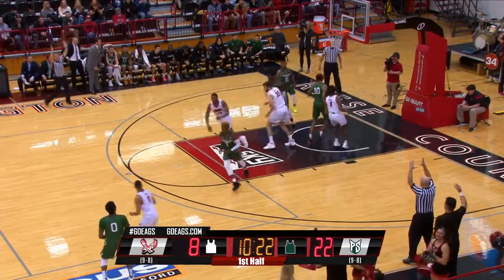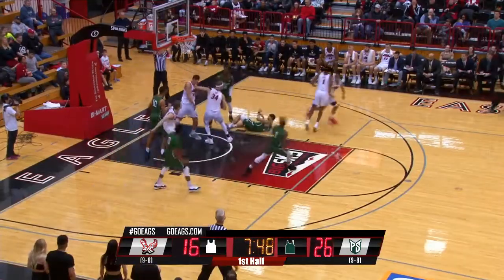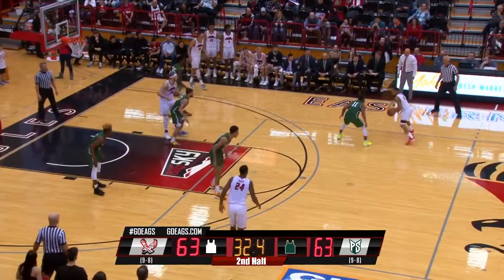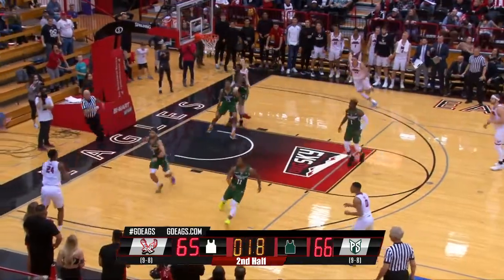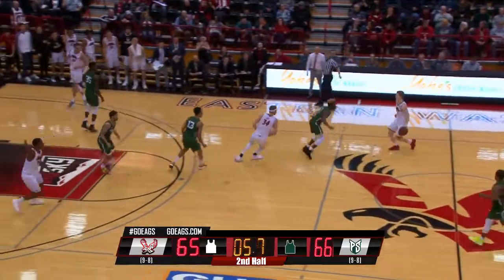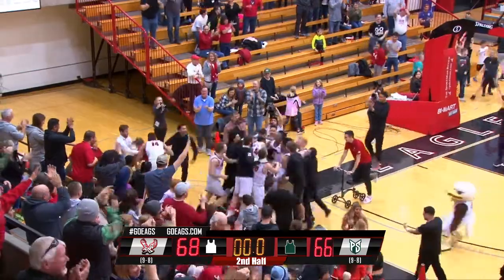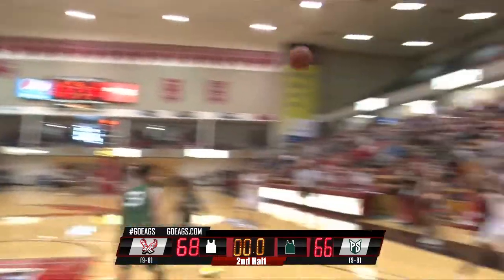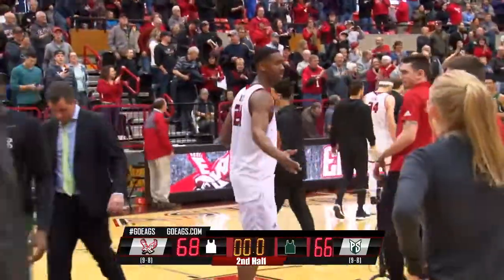EWU Men's Basketball vs Portland State (3/2/19)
Highlights from EWU Men's Basketball's 68-66 win on senior day over Portland State on March 2nd, 2019.